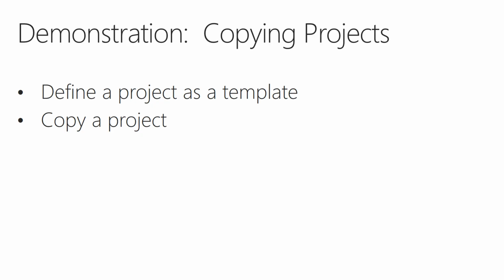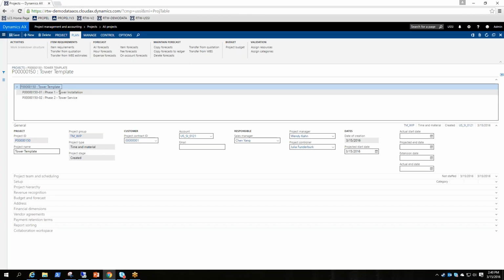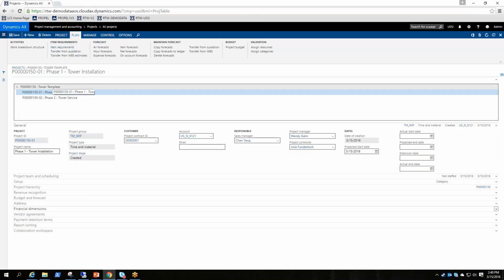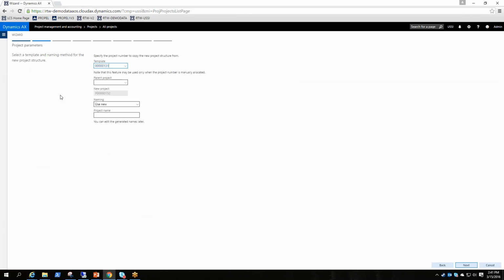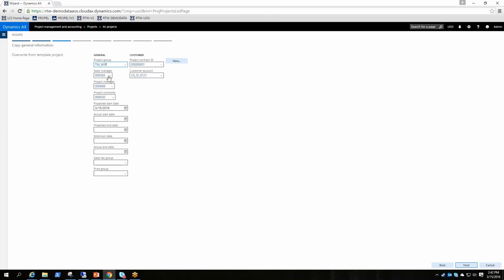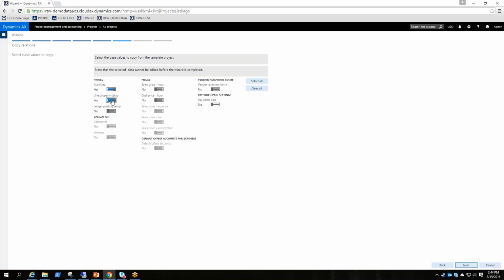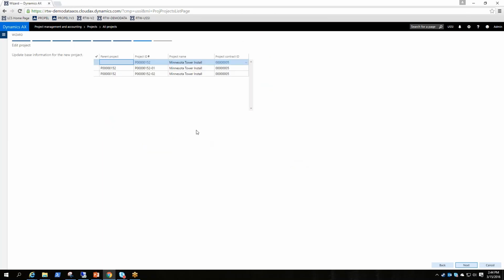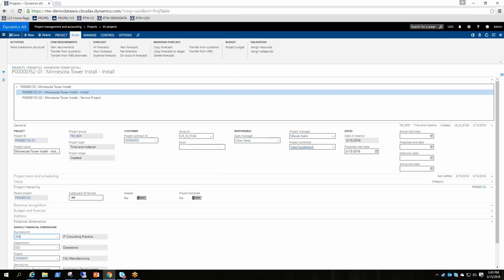80778 01 06 CP